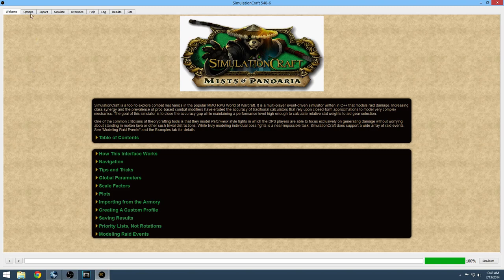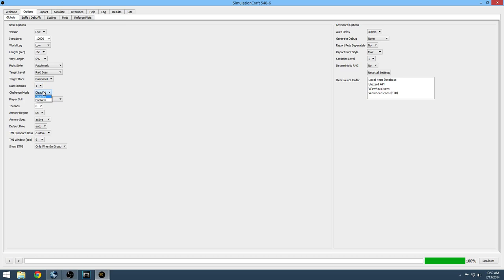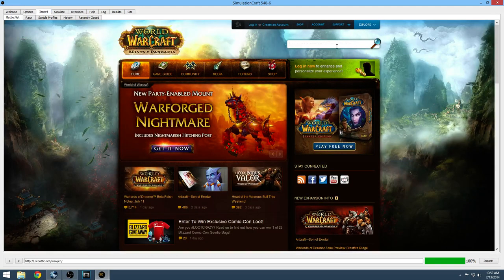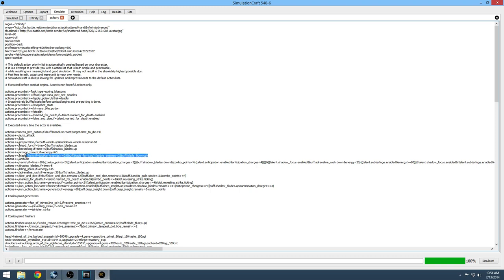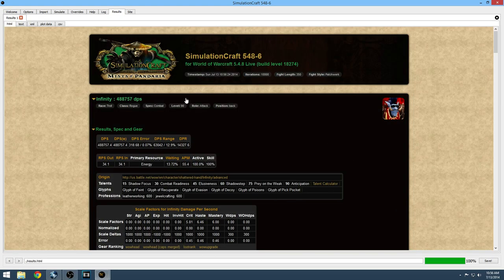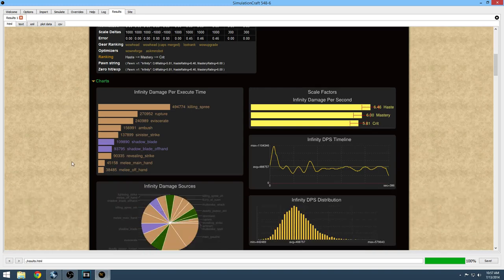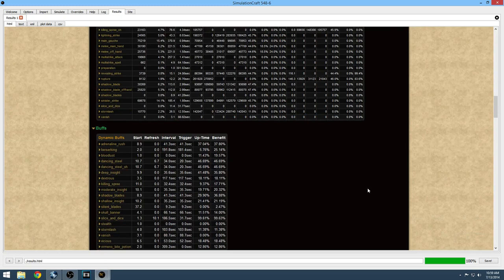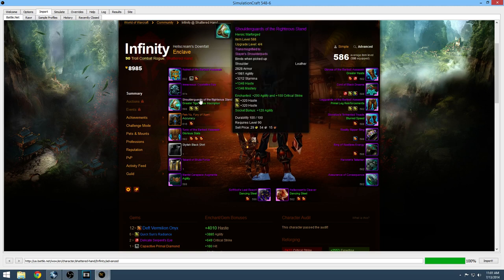SimulationCraft Tutorial Updated for 5.4!!!